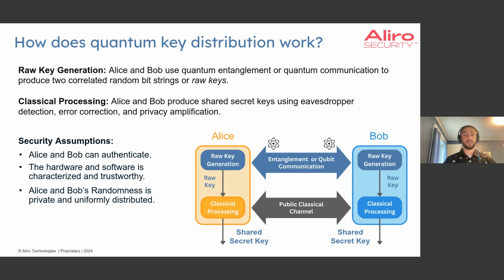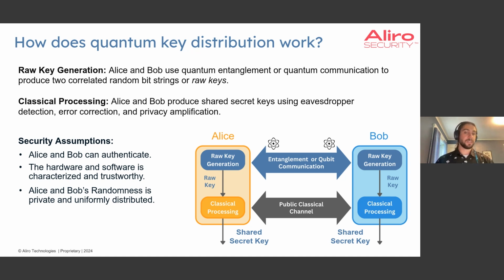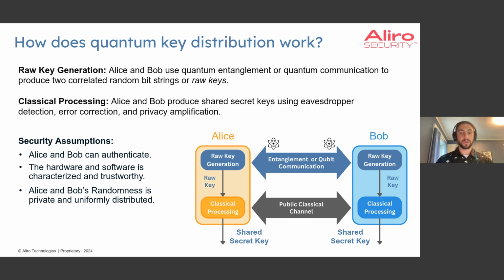How does Key Distribution work? QKD and Entanglement-based solutions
In this video, we break down the process of Quantum Key Distribution (QKD) to explain how it ensures secure communication between two parties: generating keys, classical post-processing, and assumptions that are made about the secure setup.

Check out the complete on-demand webinar “Quantum Key Distribution and Entanglement-based Networks”

Want the latest in Advanced Secure Networking industry news, research, and deployments? Get our newsletter delivered to your inbox once a month

Want more information on entanglement-based Advanced Secure Networks?